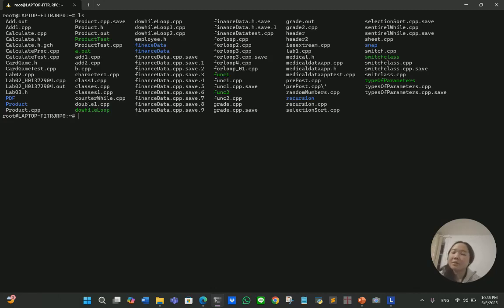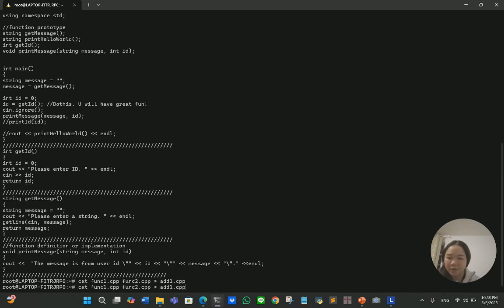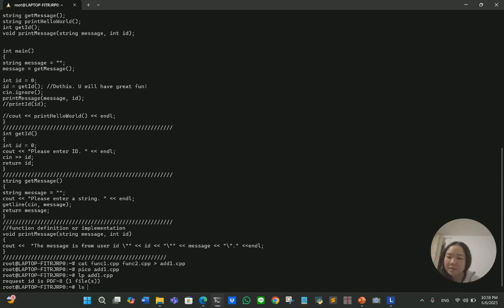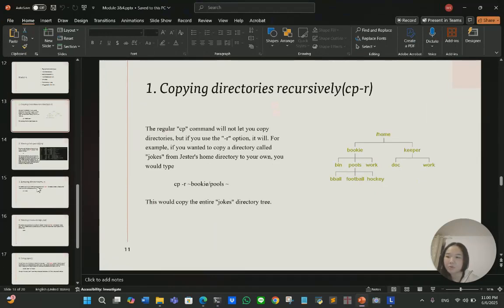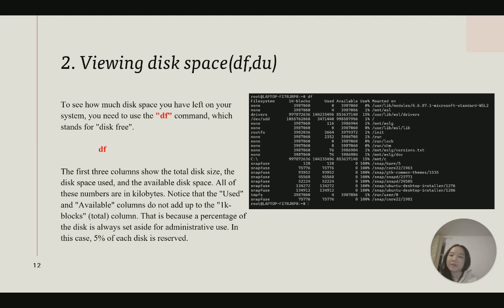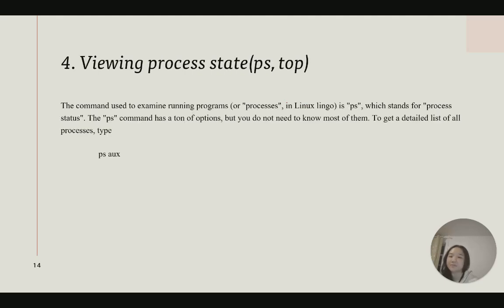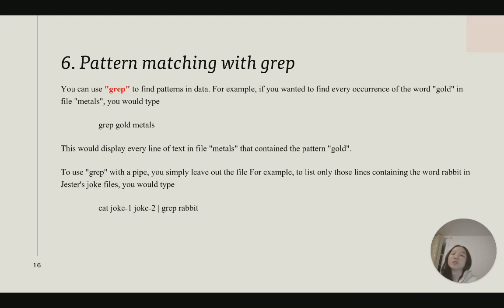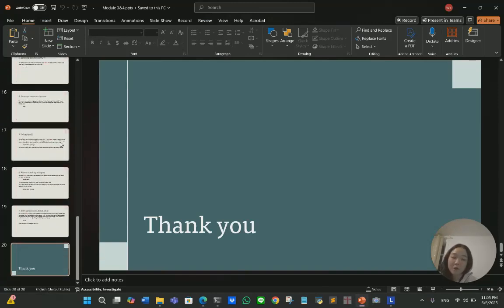Basic Commands For Linux Beginner Module 3&4(Part2)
I'm thrilled to share my lastest videos on my youtube channel forBasic Commands For Linux Beginner Module 3&4(Part2). The tutorial videos present basic commands used in Linux for beginners.

What you’ll learn:

• Copying directories recursively(cp-r)
• Viewing disk space(df,du)
• Removing directories(rm, -r)
• Viewing process state(ps, top)
• Using pipes(|)
• Pattern matching with grep
• Killing process(kill, killall, xkill)

I believe these basic commands widely used in Linux can be useful and navigate the right way for all beginners

I fully thank you Victor Govindaswamy for useful advice, support and encouragement for making these tutorial videos

This video is part of my OS Lab series at Concordia University Chicago